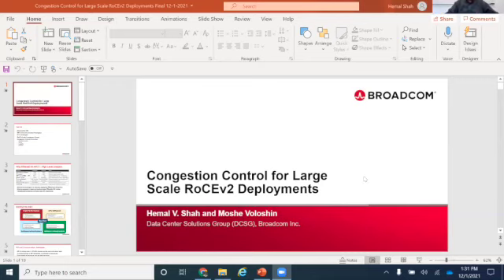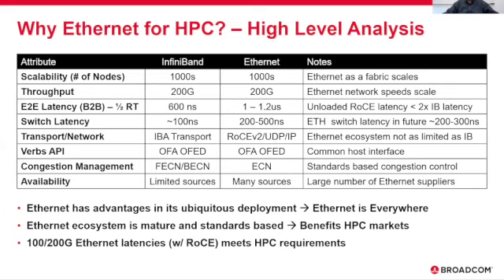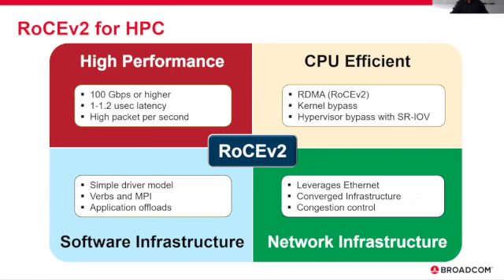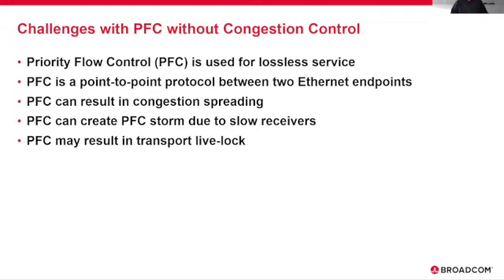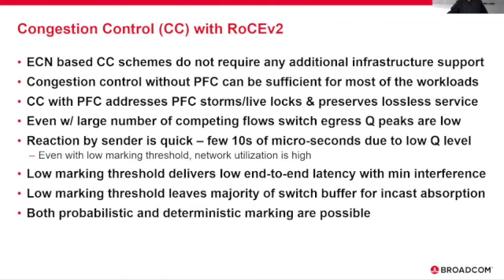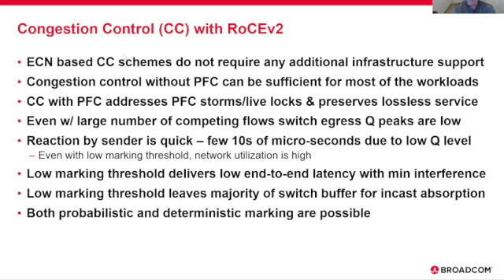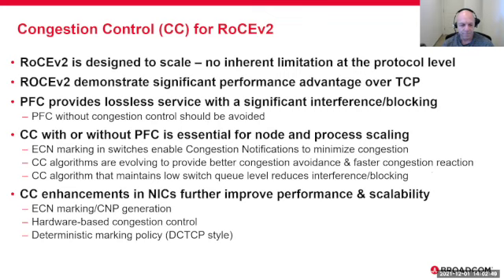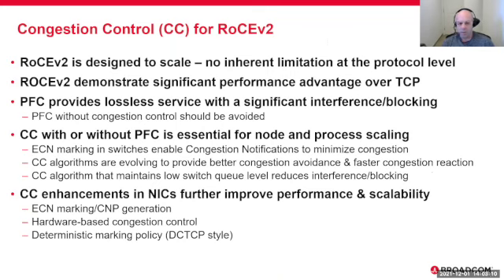Day 2 - (6) Congestion Control for Large Scale RoCEv2 Deployments